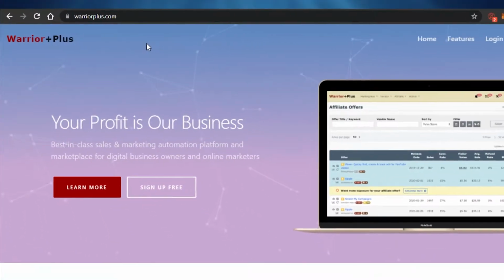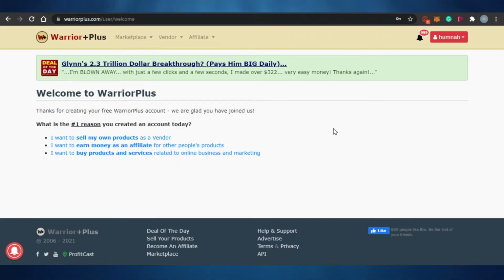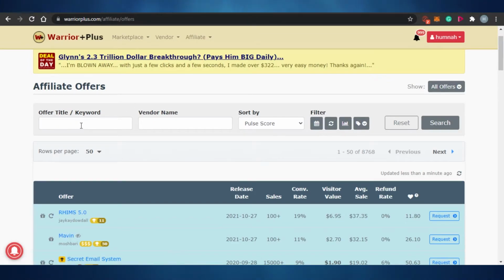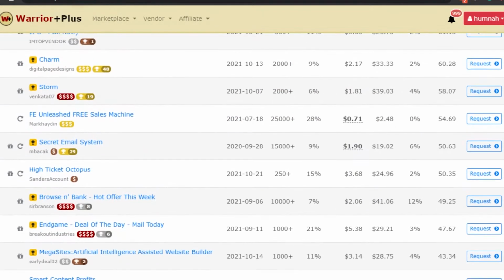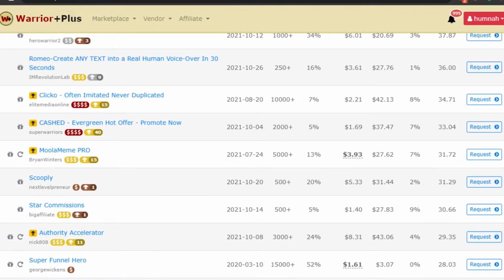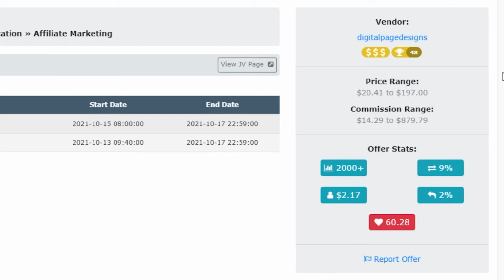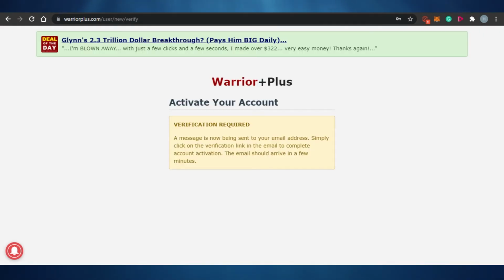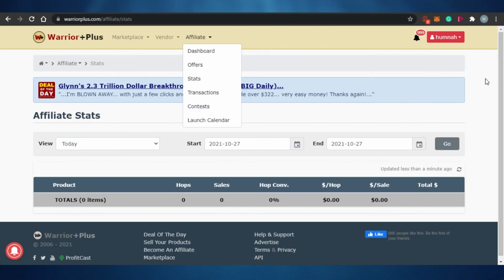Warriorplus Account Sign Up: How to Create Affiliate Marketing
In this video I show you How to SignUp for WarriorPlus and How you can create an account to do AFFILIATE MARKETING on WarriorPlus with WarriorPlus Marketplace.